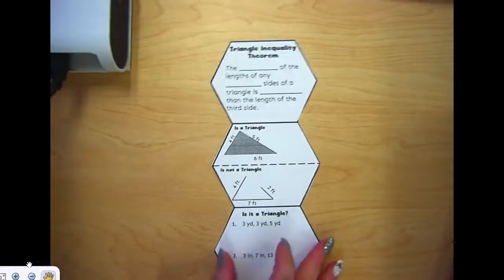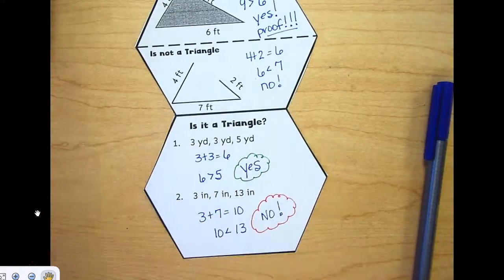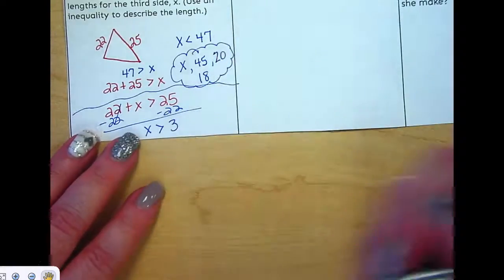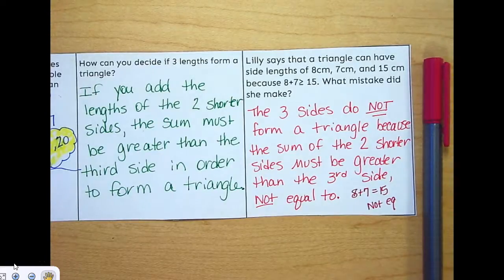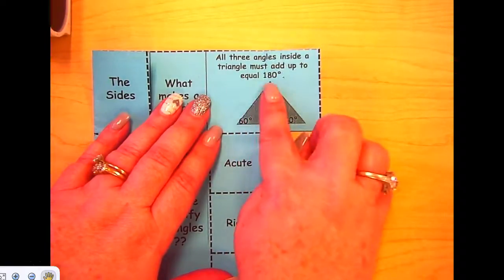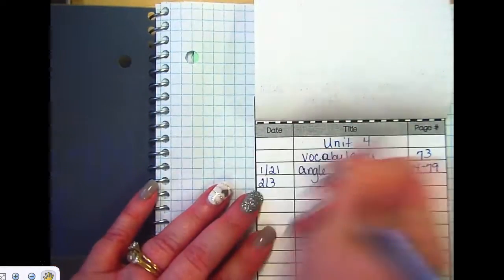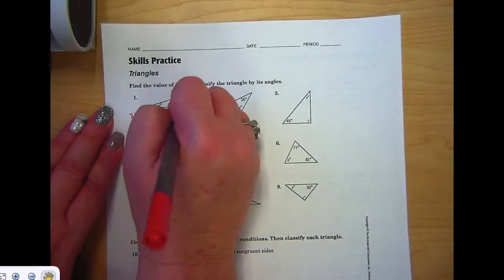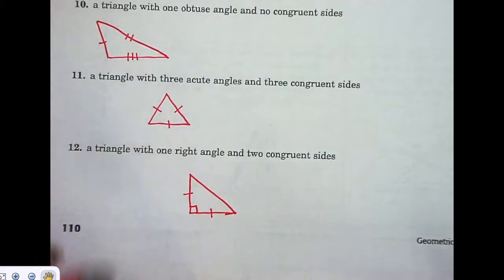Triangles Part 2